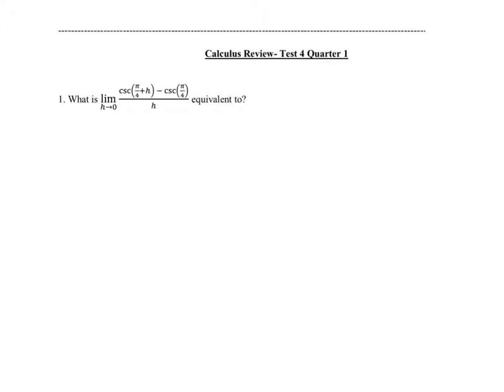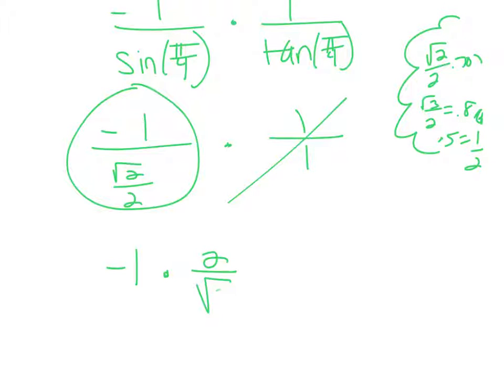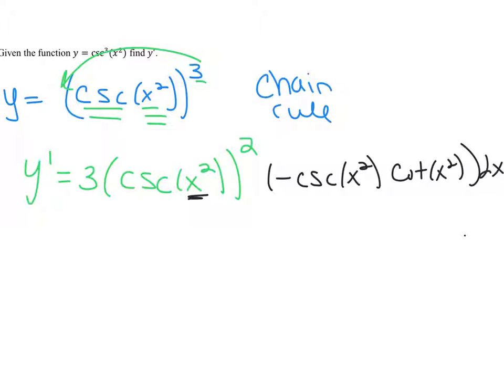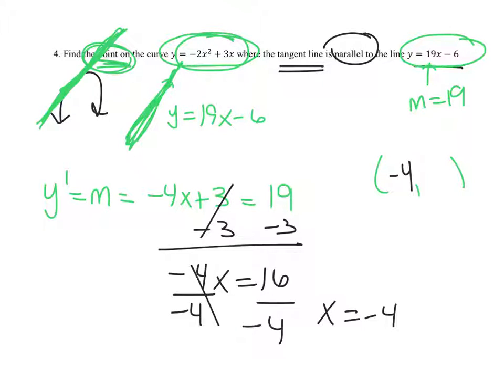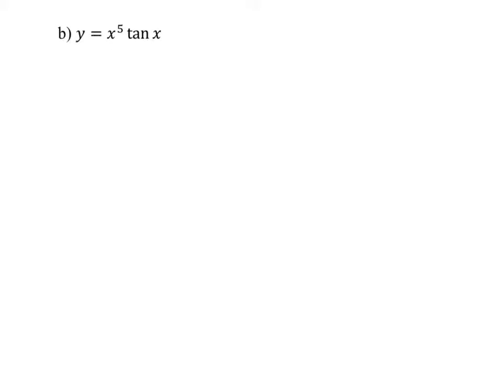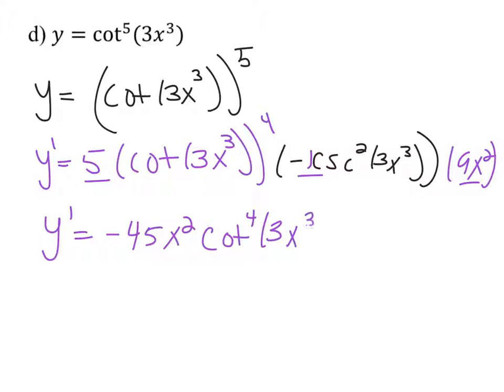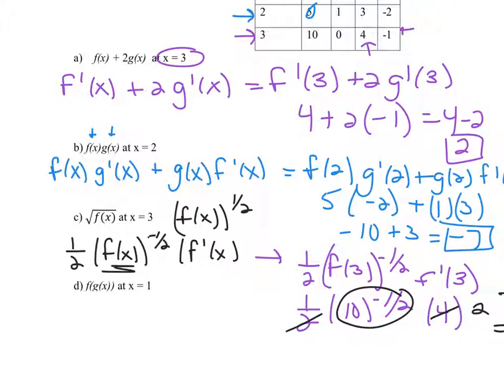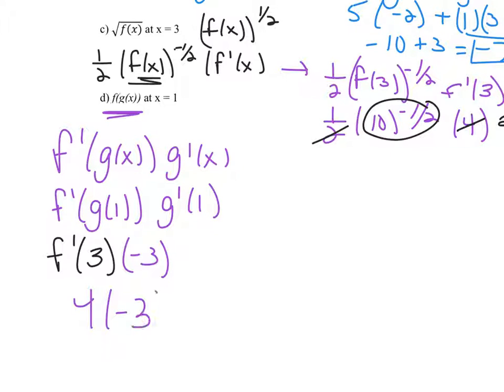Calc review test 4 Q1